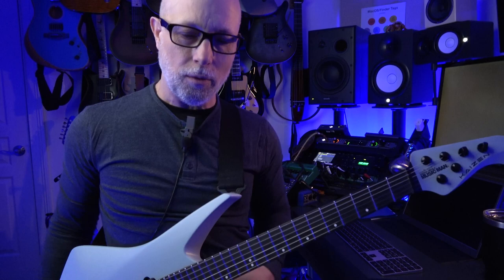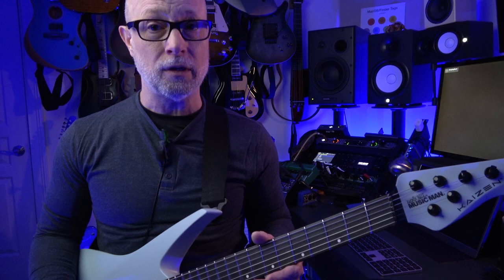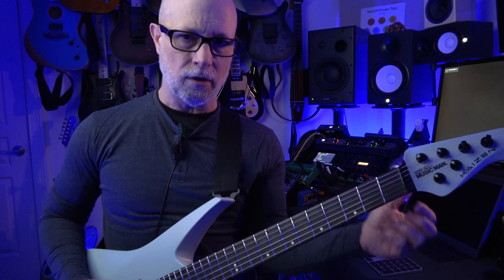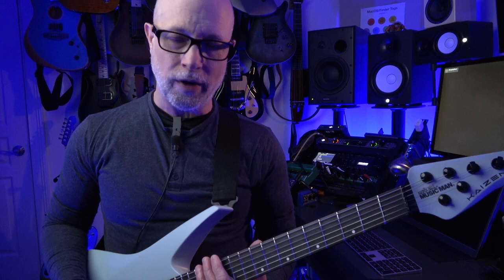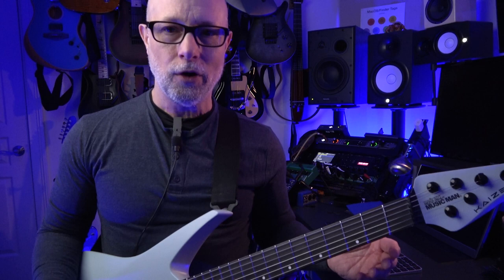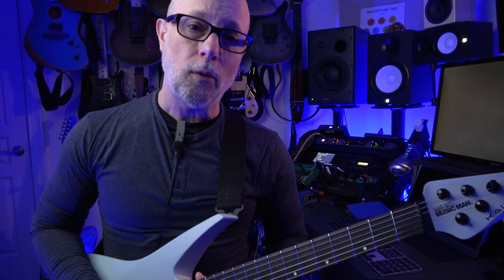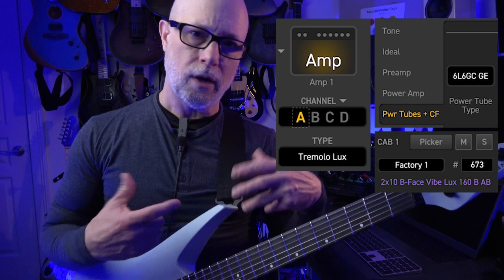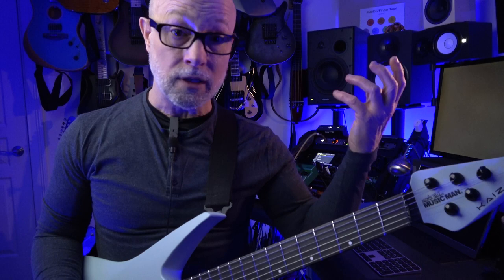Why all the doubters are wrong. The Kaizen 6 Review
Imagine, if you will, a guitar so alien that aliens would be astonished. Is it a miracle of guitar technology? Or is it a chimera most hideous? (And what the f**k is the deal with those "HT" pickups, anyway?) Join me as I review the EBMM Kaizen 6 guitar! Also, ask yourself: Why did did this guy buy a Kaizen 7 [[ AND ]] a Kaizen 6?! Is he insane? Watch and be amazed!